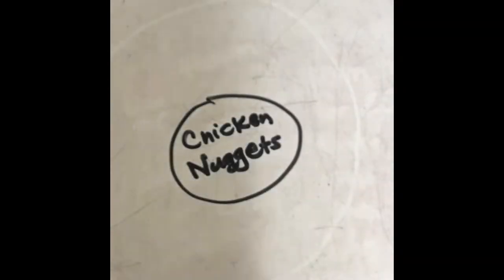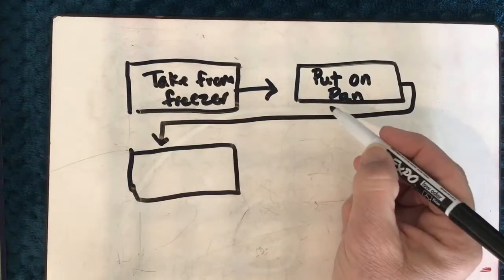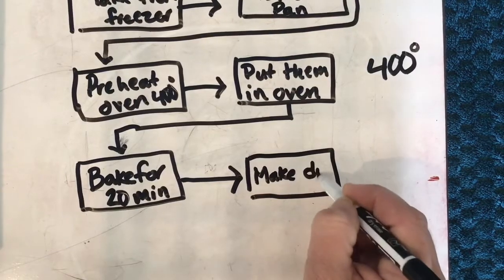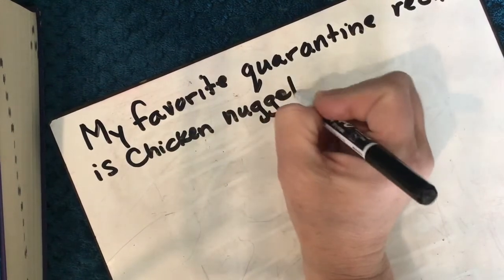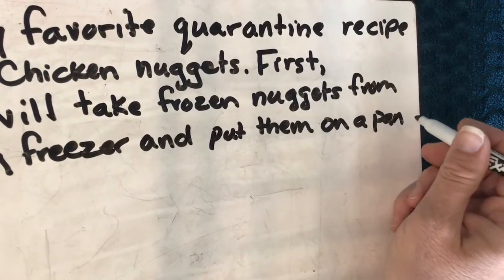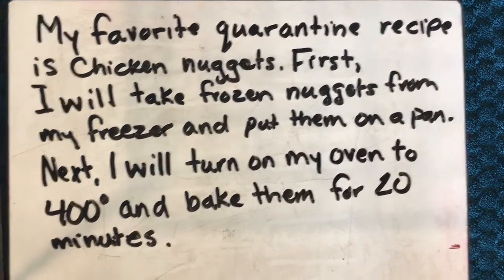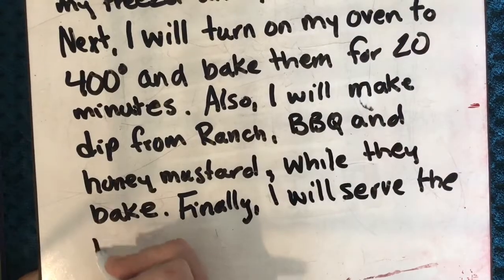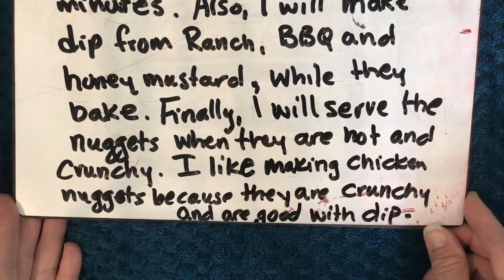My First Grade Recipe